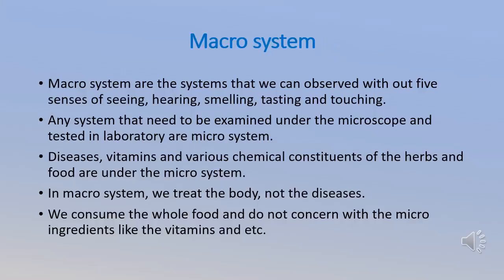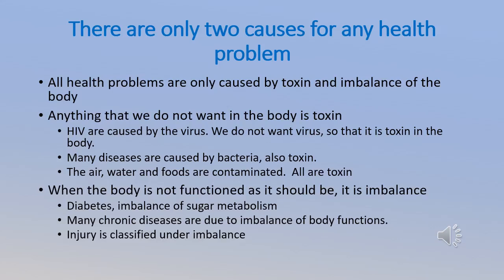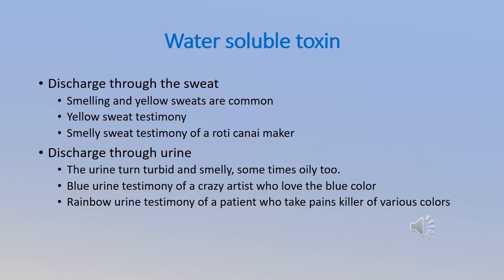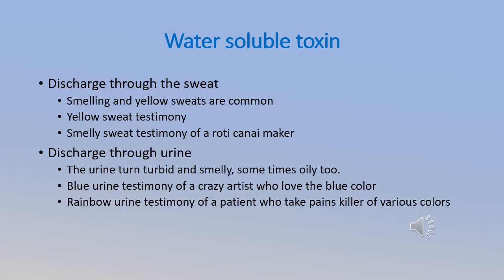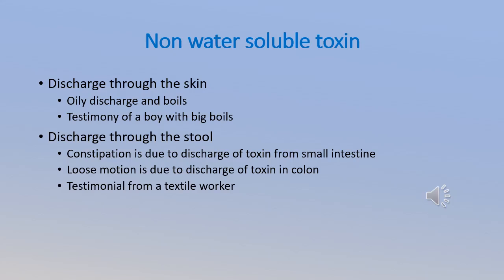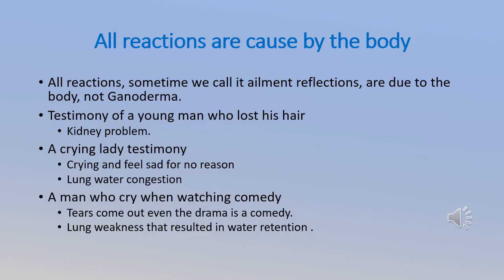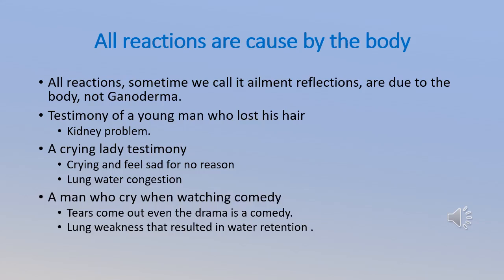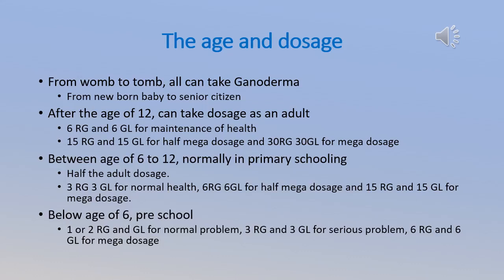Ganotheraphy by Dr Lim Siow Jin during coronavirus pandemic Part 2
Chapter 2 The four basic principles of Ganotherapy